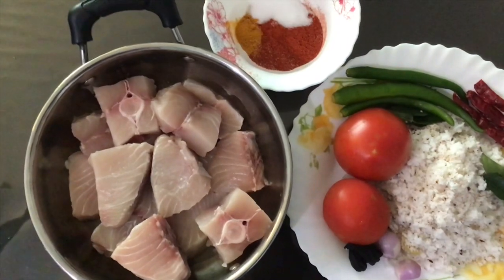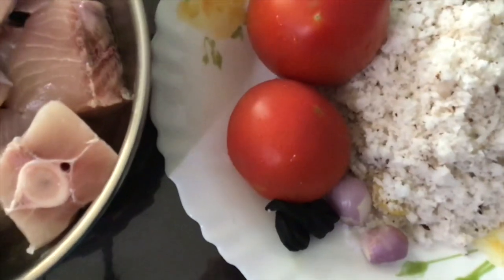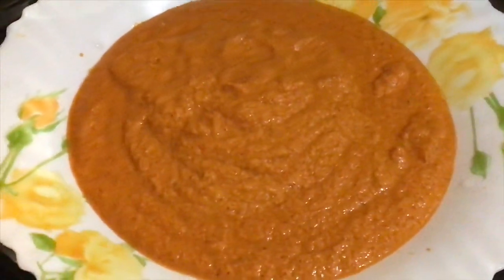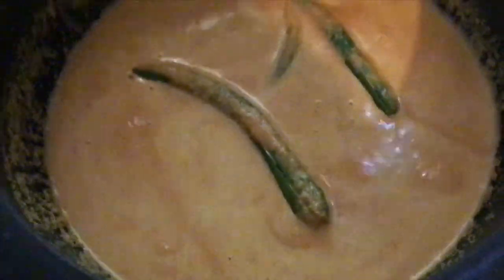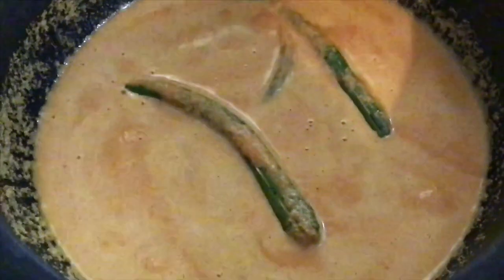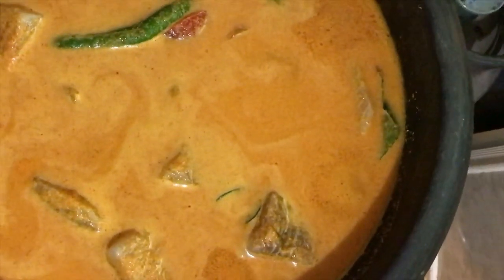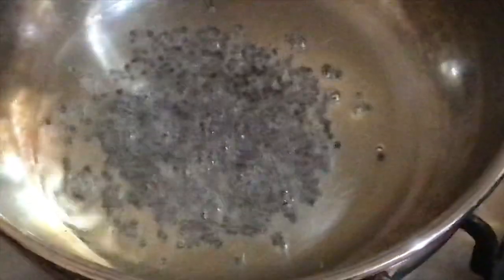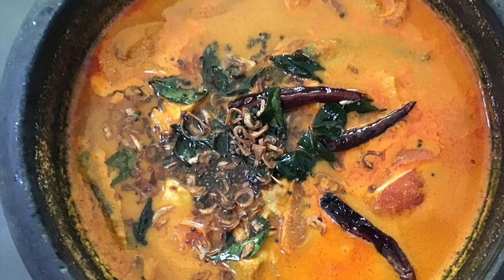Trivandrum Style Fish Curry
Trivandrum Style Fish Curry(King Fish)
Trivandrum Style Fish Curry is popular among the natives  in Trivandrum.Fish Curry is an unavoidable dish among keralites and it's preparation varies from place to place.The grinded coconut adds to its taste and can have meals simply with this Fish Curry .
Ingredients:
King Fish 700 gm
Coconut Grated 3/4 th of a coconut
Small Onion 2 Medium Pieces
Green Chilly 3 Pieces
Tamarind 2 Small Pieces
Turmeric Powder 1/4 teaspoon
Kashmiri Red Chilly Powder 3 Teaspoon
Salt 1 1/2 Teaspoon
Trivandrum Style#King Fish#Fish Curry#Tasty#Meals#BJ's Passion